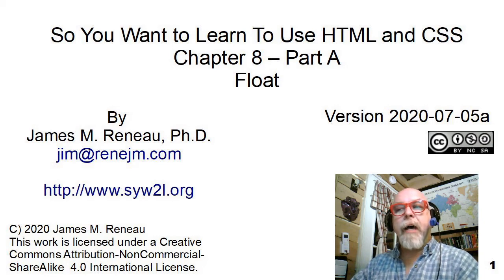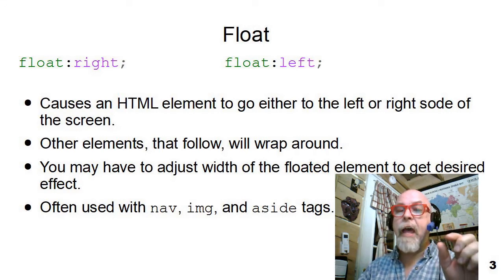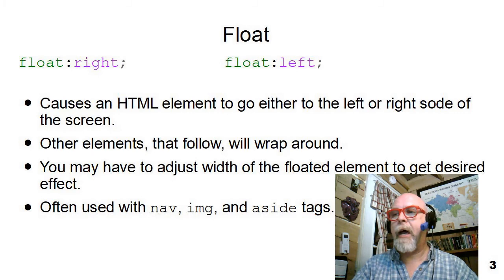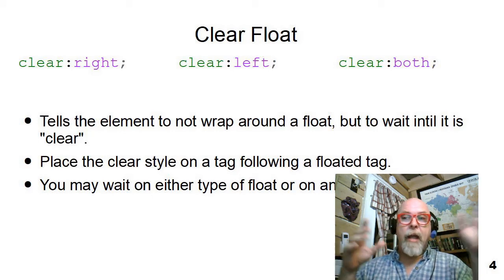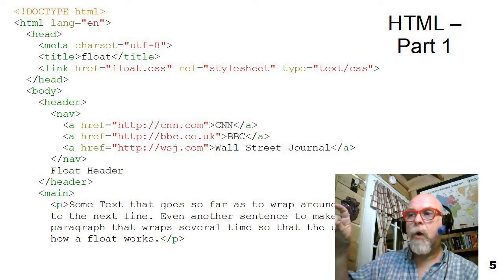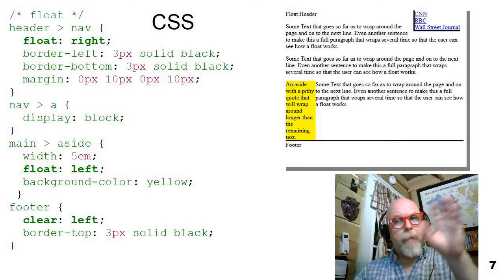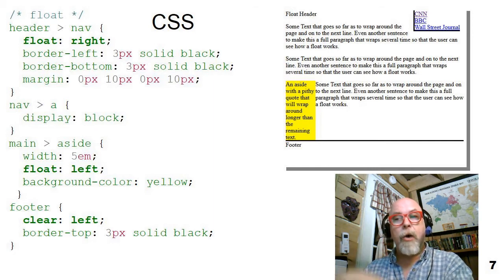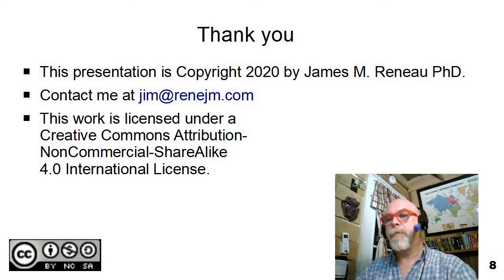HTML08A - Float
How to resize and float elements to the right or left margin is shown.  The clear style is also discussed to allow an element to wait until a float completes.